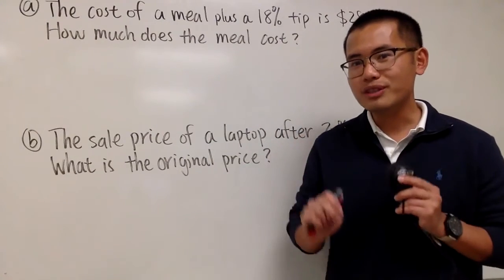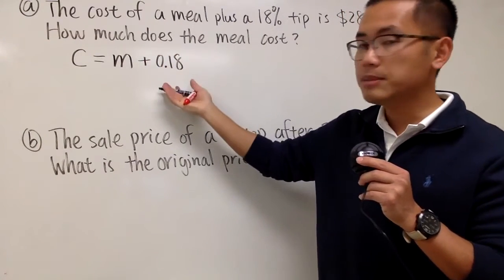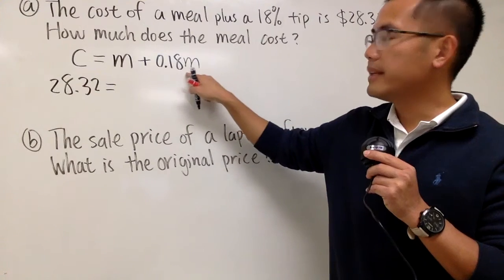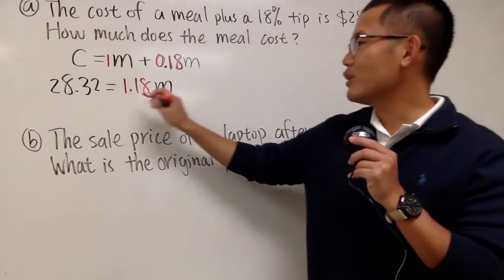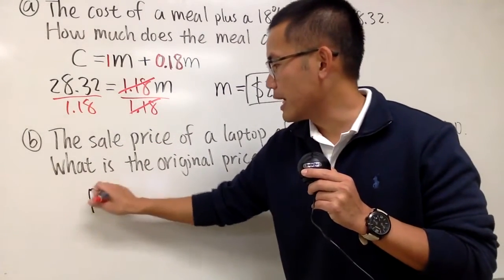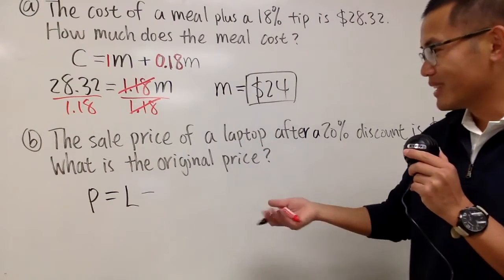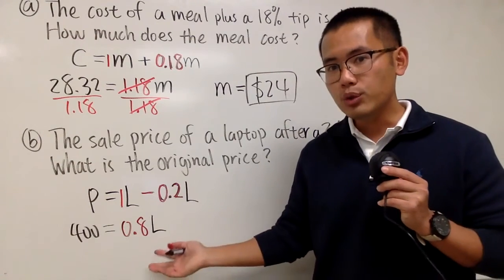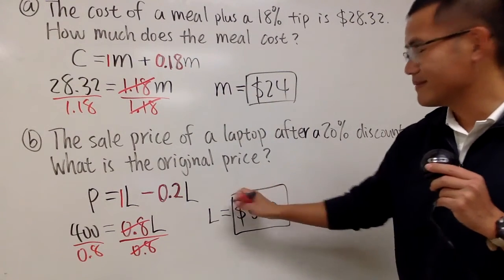Q16, two tricky percentage word problems in algebra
We will see how to how to solve these two tricky percentage word problems in algebra. This tutorial is suitable for prealgebra and elementary algebra students.